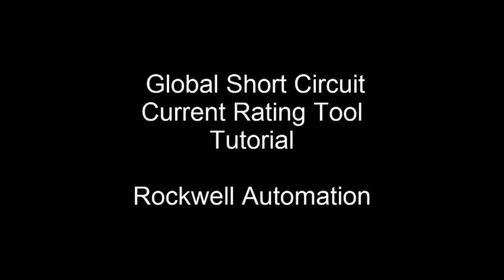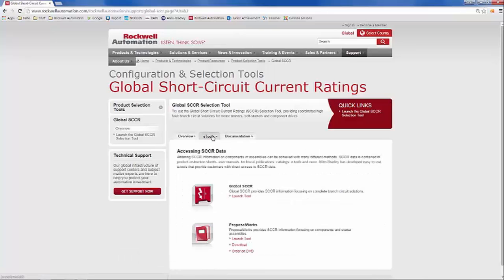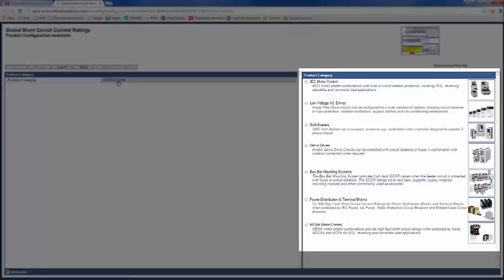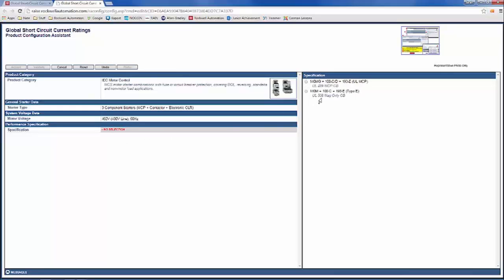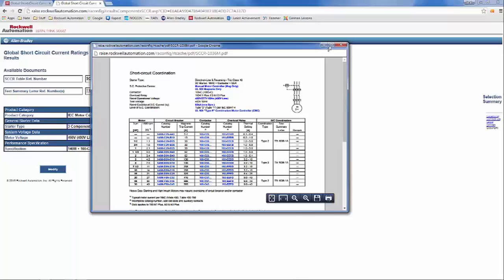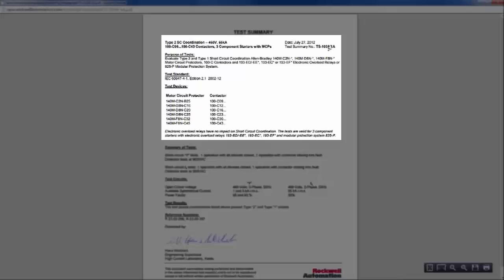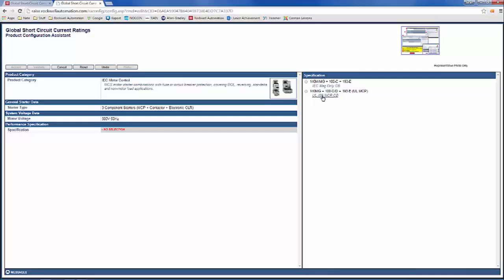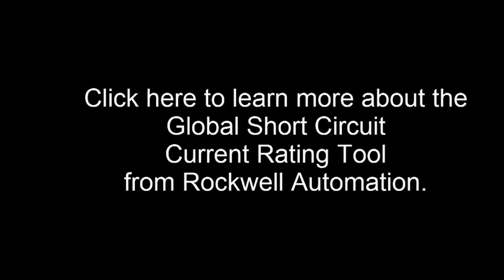Global Short Circuit Current Rating SCCR Tutorial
Rockwell Automation SCCR Tool Tutorial